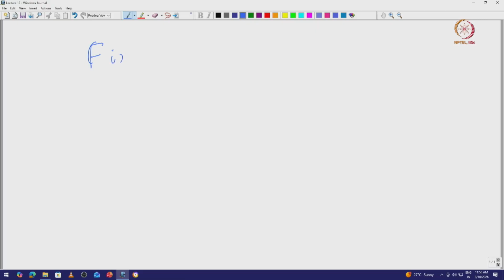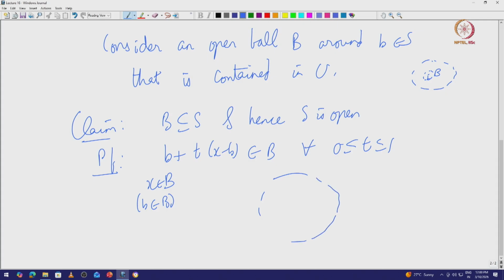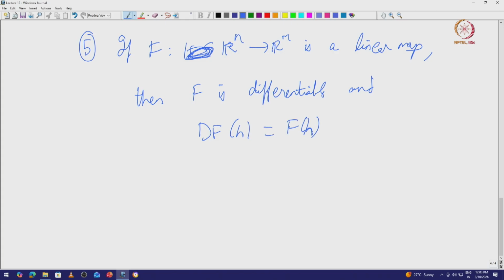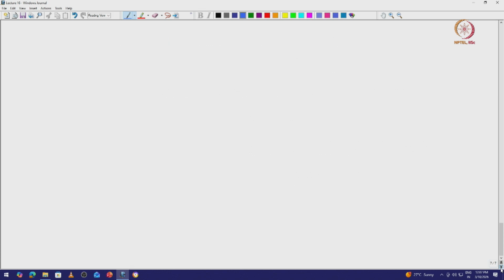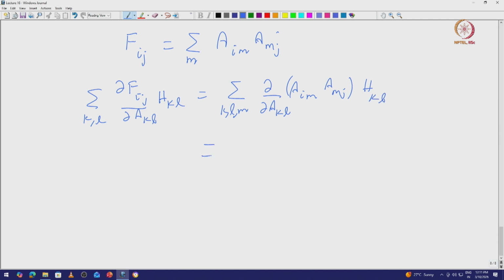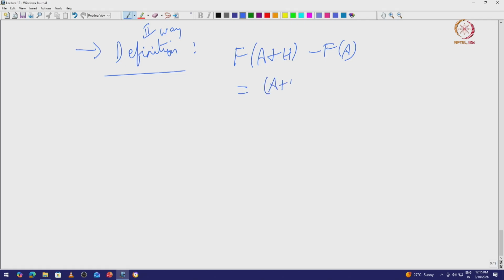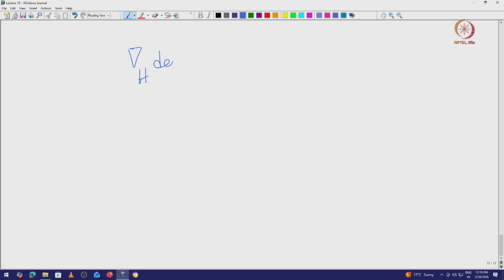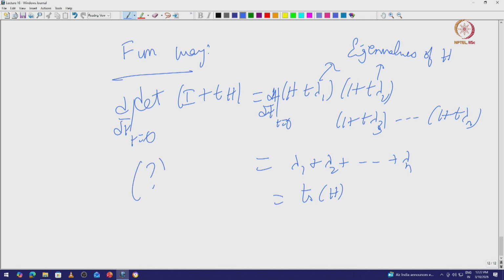Lec 16 More Discussion on Differentiation of Several Variable Functions and Derivative Computation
Connectedness; Open and closed sets; Gradient of differentiable functions of several variables; Derivative of the determinant function.